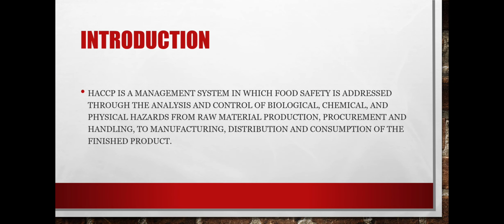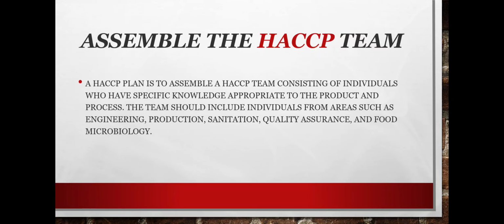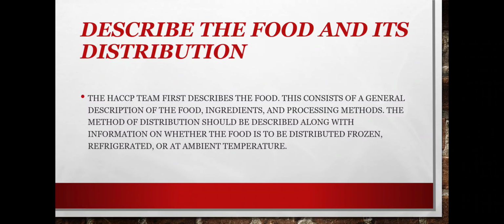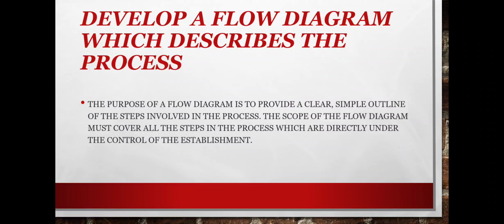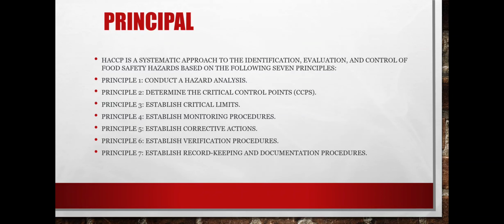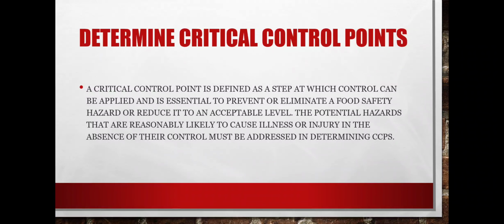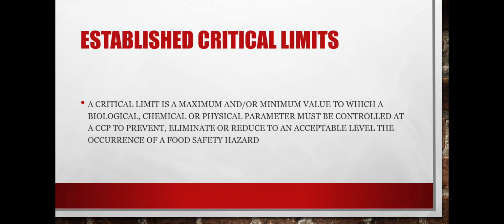HACCP I HAZARD ANALYSIS AND CRITICAL CONTROL POINT I PRINCIPLES AND APPLICATIONS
SAFETY MEASURES THAT IS TO IMPLEMENTED IN EVERY FOOD PROCESSING INDUSTRY.
THIS IS THE BASIC OF MAKING SAFER FOOD PROSUCTS FOR CONSUMER.